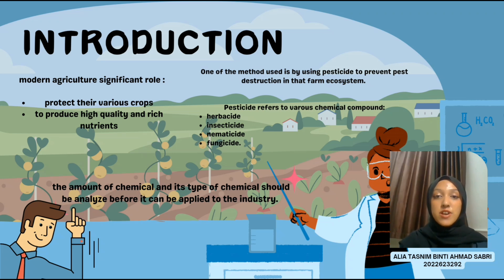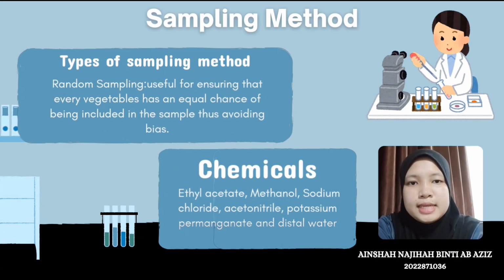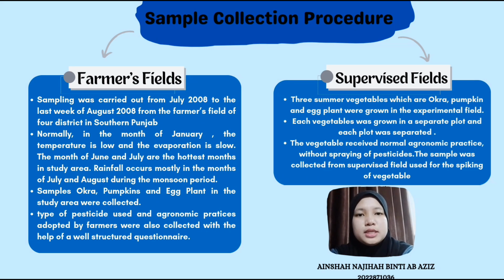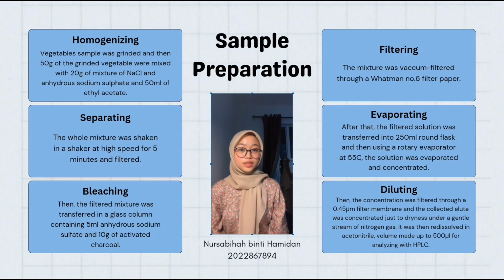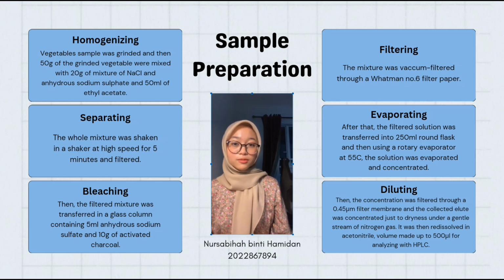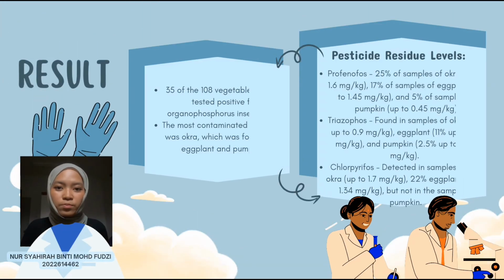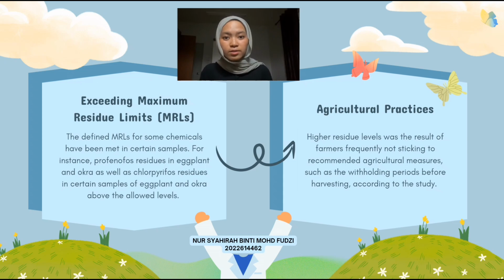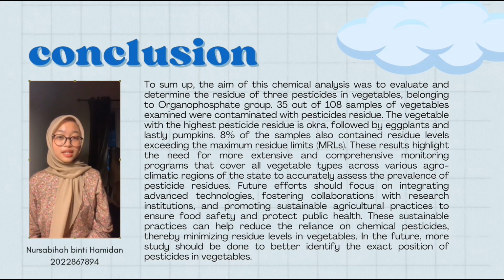CHM256 CHEMICAL ANALYSIS OF PESTICIDES IN VEGETABLES